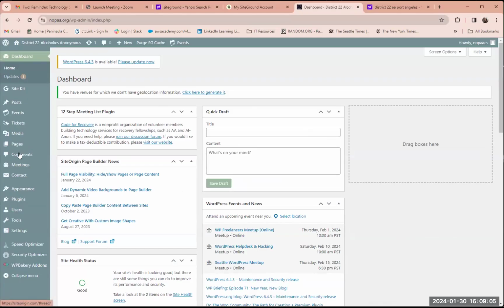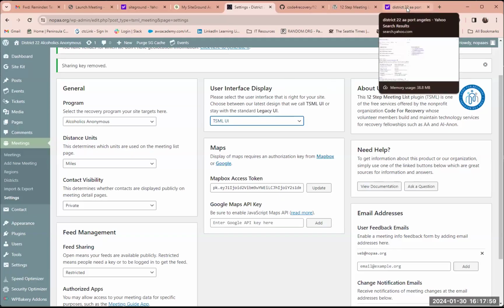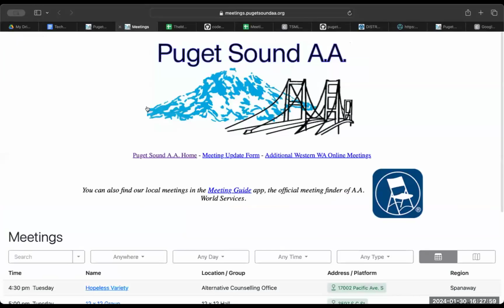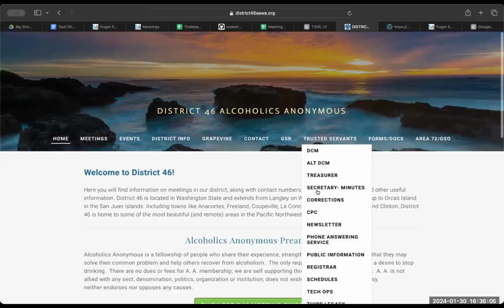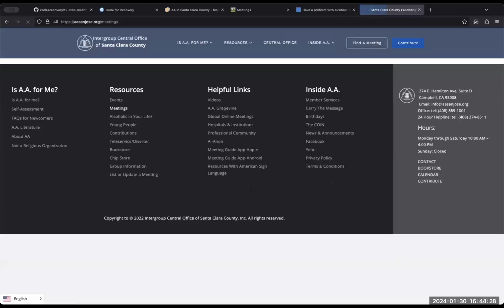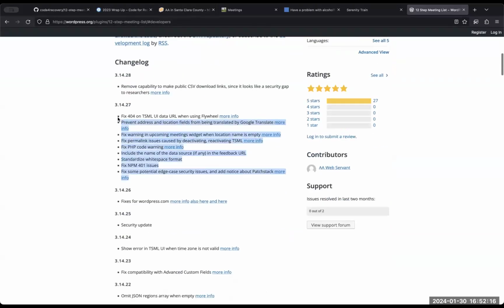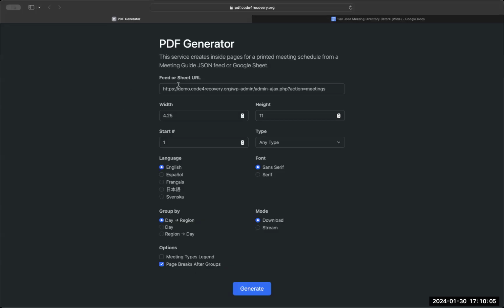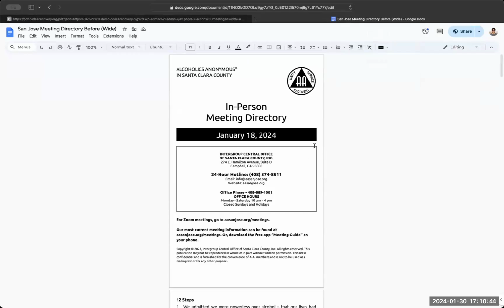12 Step Meeting List WordPress Plugin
How to use the Twelve Step Meeting List (TSML) plugin and examples of its use on various AA Websites.